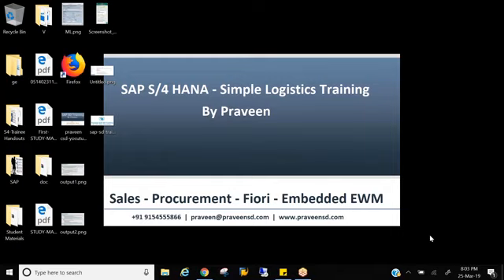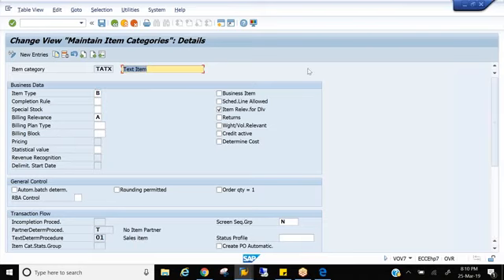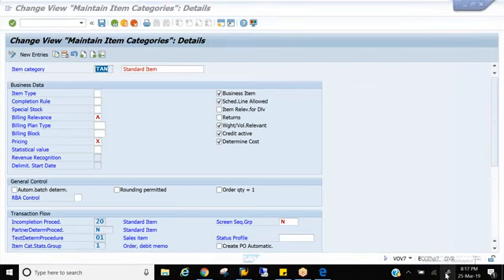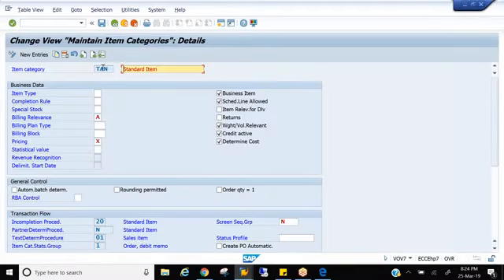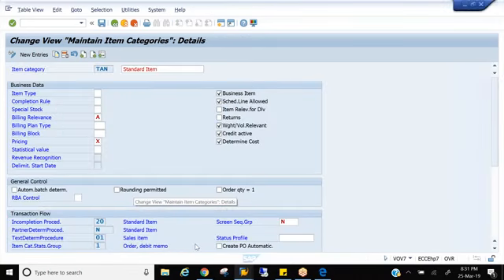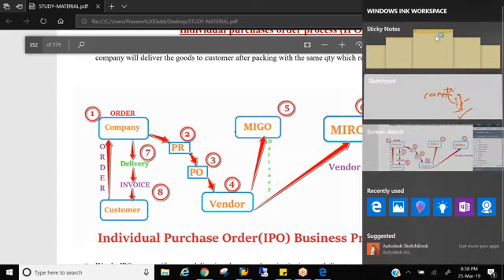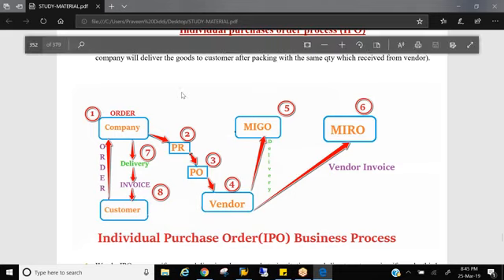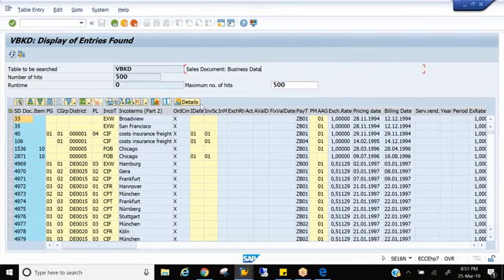SAP SD Sales and Distribution Class-22